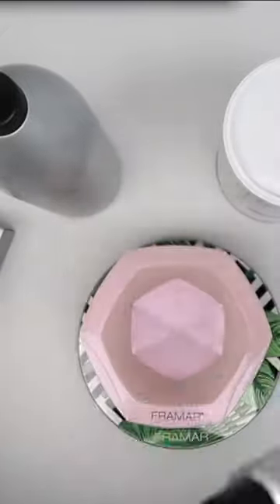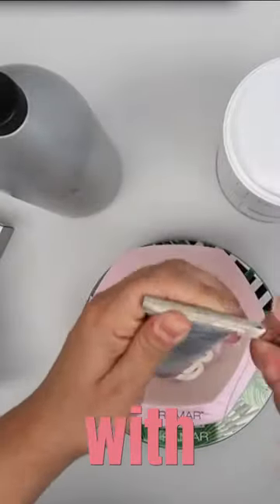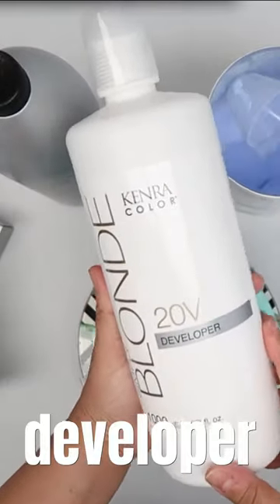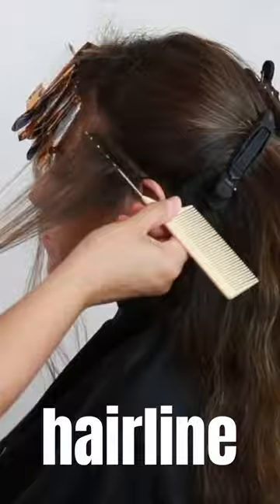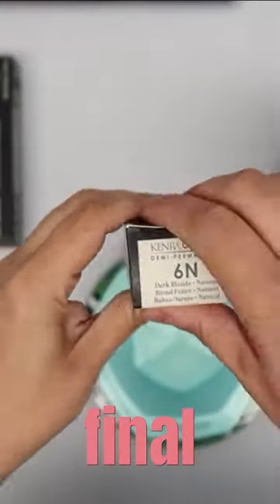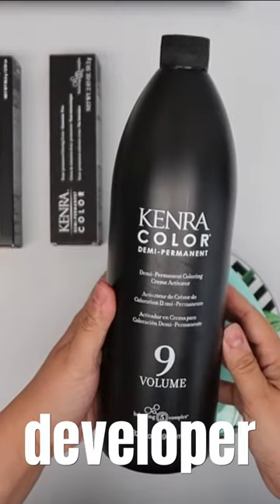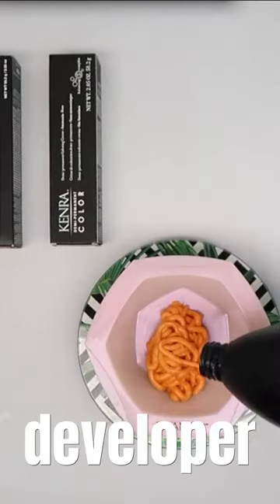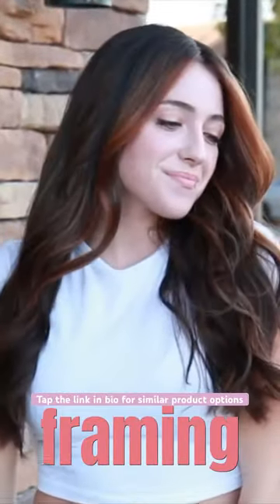This is how I created a dimensional color correction 😍😮‍💨